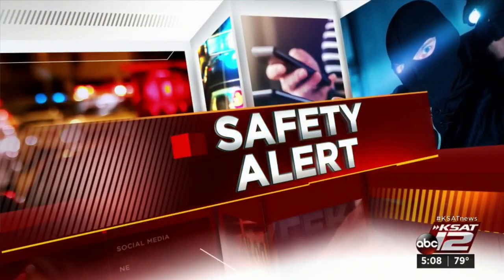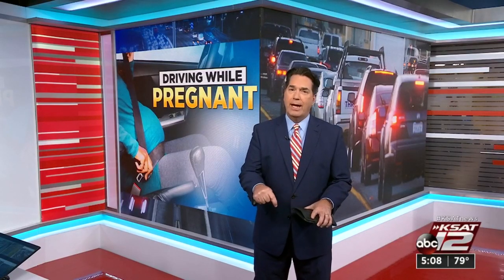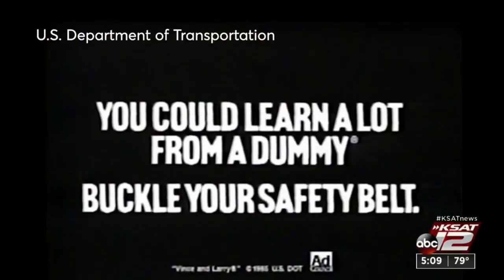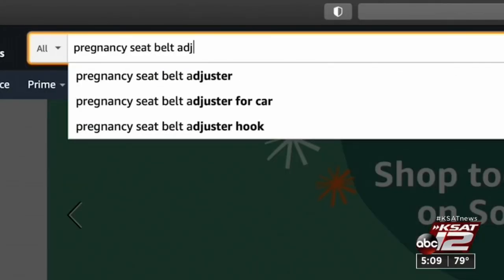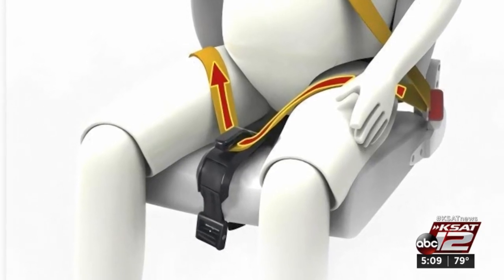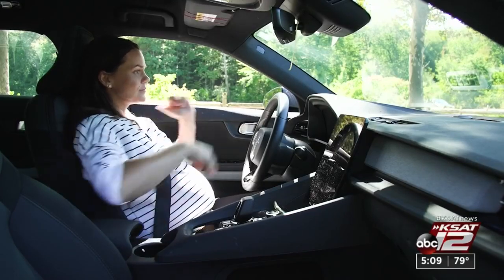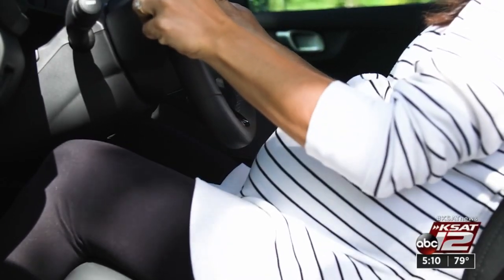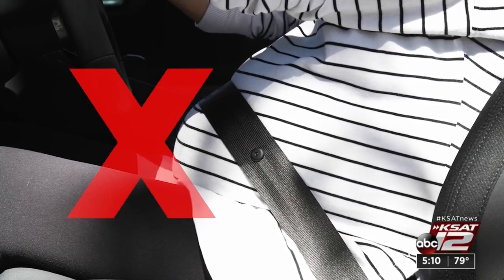How to wear a seat belt while pregnant